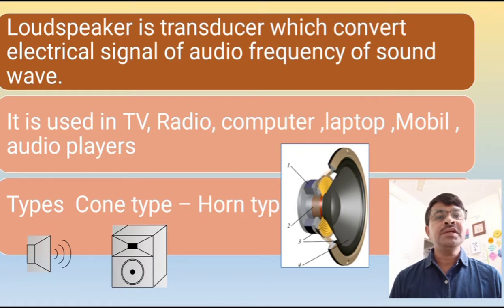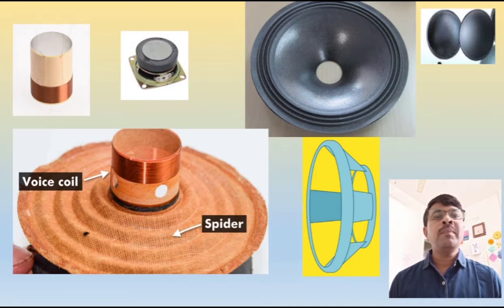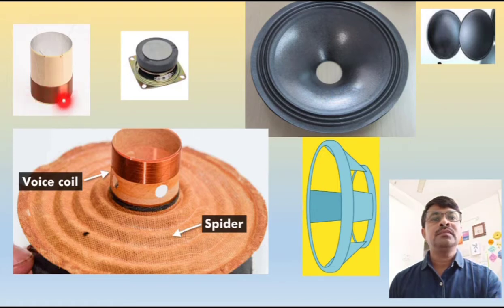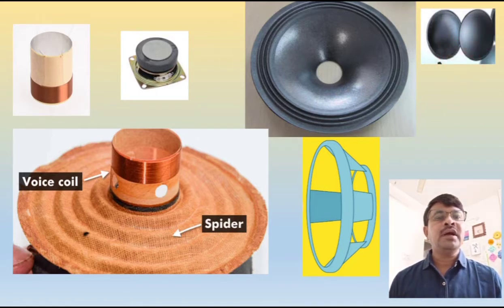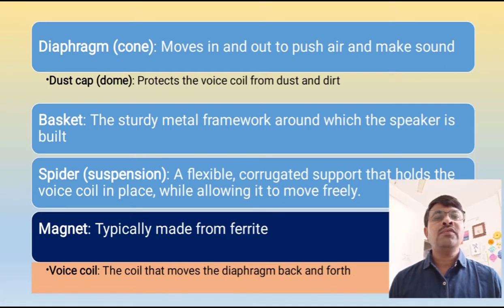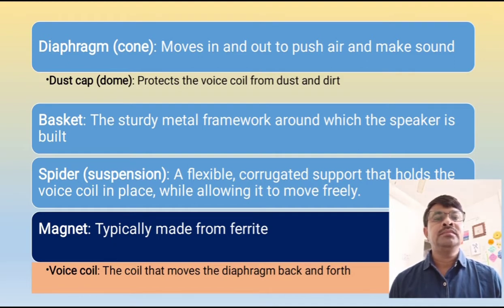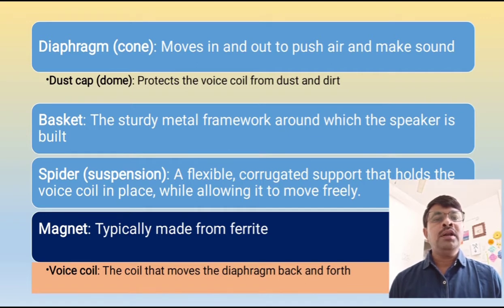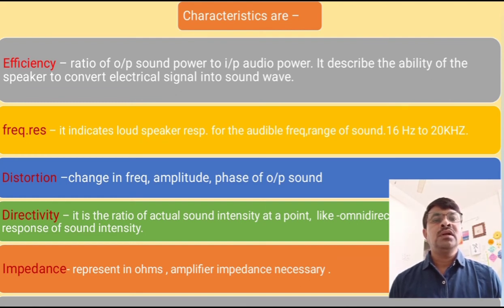Basic of speaker 🔊....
In this video I explain about speaker and it's internal part and last its important characteristics.